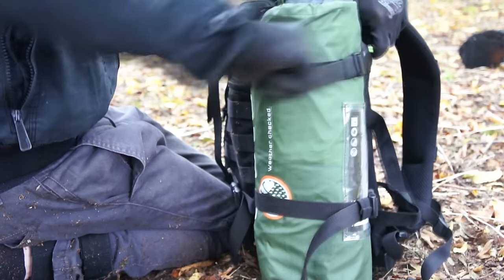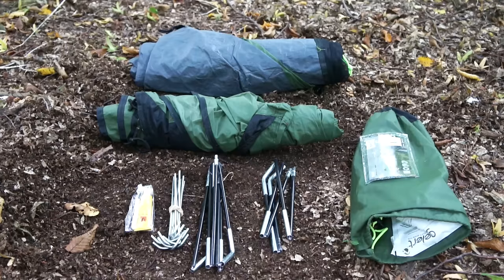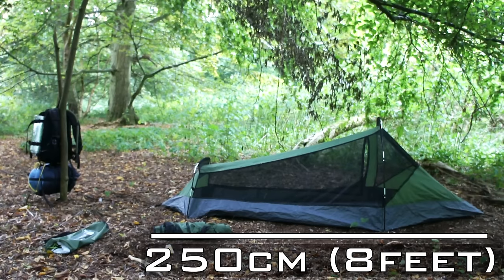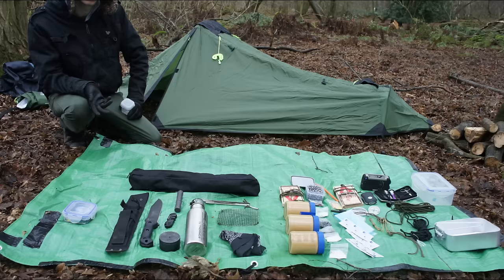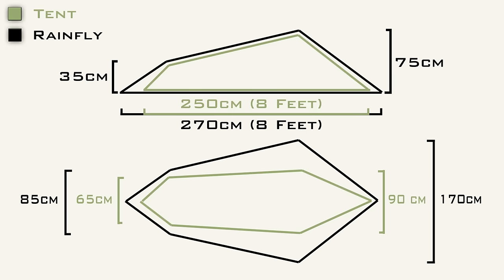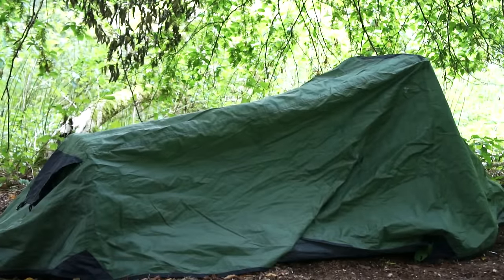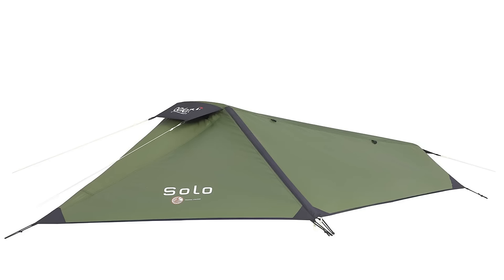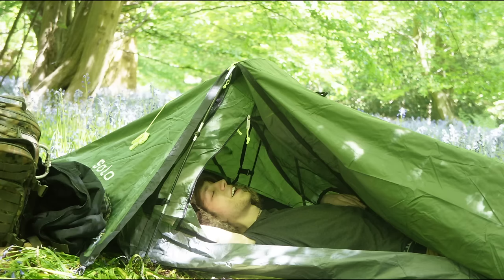Gelert Solo Tent - Quick Glance & Review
A cheeky look at my shelter of choice - the Gelert Solo Tent.

Specs:

Pack Size: 40 x 15 x 15 cm
Weight: 1.5 kg
Dimensions (Outer): L270 x W170/75 x H70/40 cm-
Dimensions (Inner): L250 x W90/70 x H65/35 cm

Fabric Outer: 190T Polyester with waterproof PU coating
Fabric Inner: 170T breathable Polyester
Groundsheet: 150D Oxford PU 1500mm
Poles: 2 x 6.9mm Fibreglass